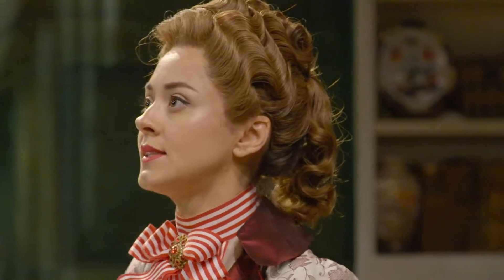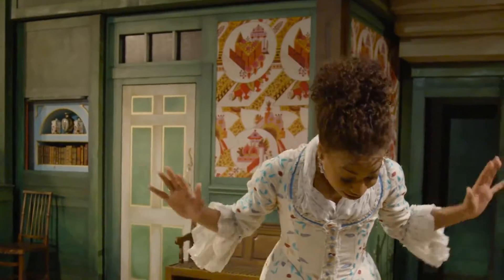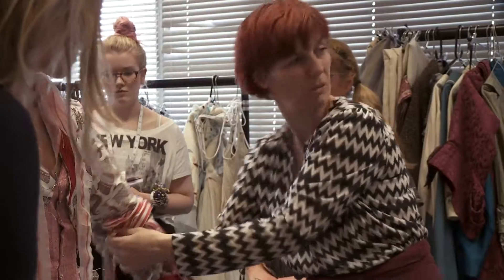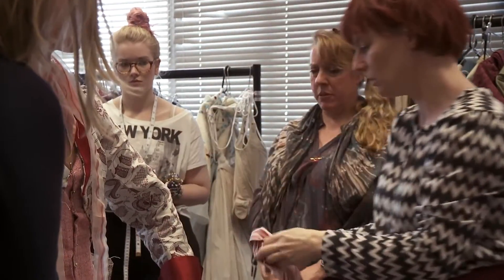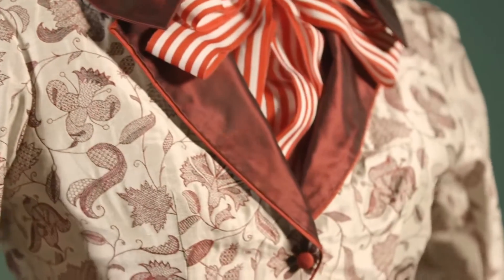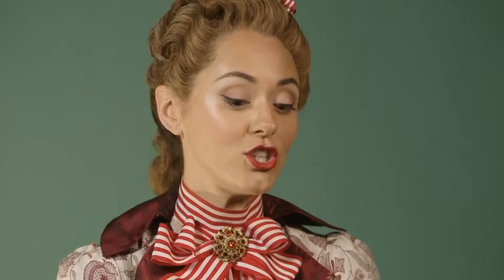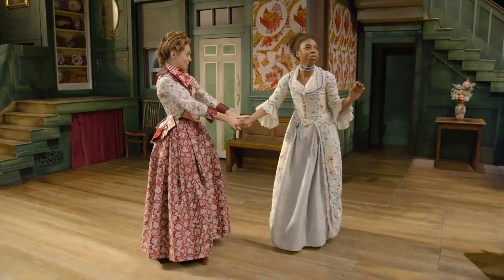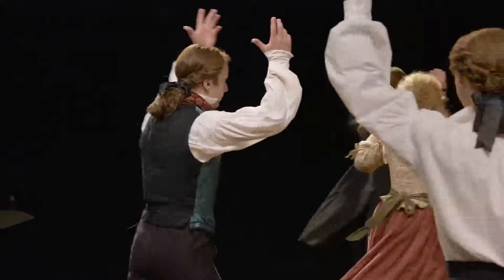NATIONAL THEATRE LIVE | „Strategia gołych kawalerów” (2015) | O graniu w kostiumie z epoki